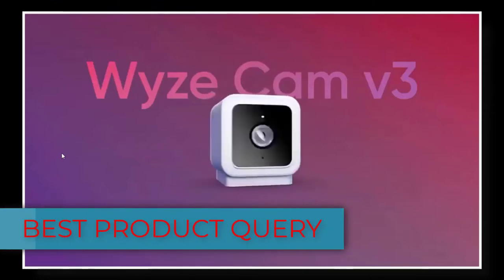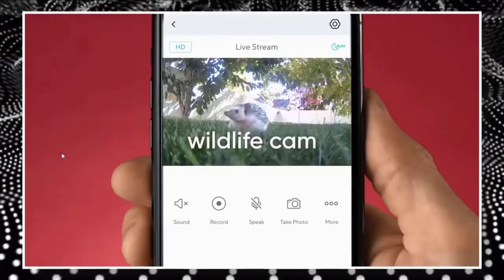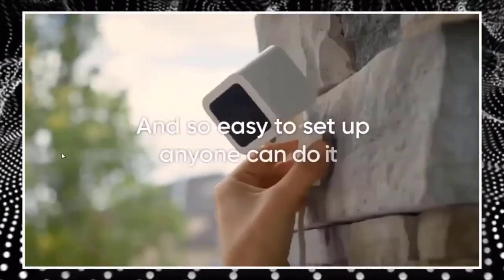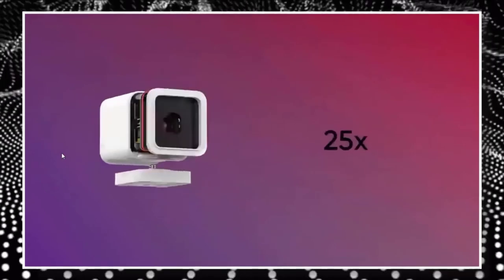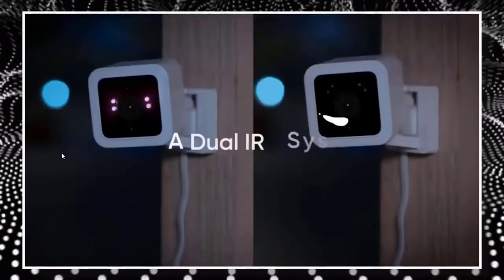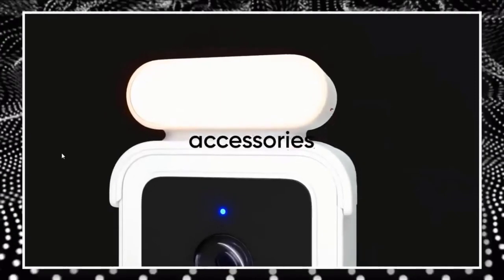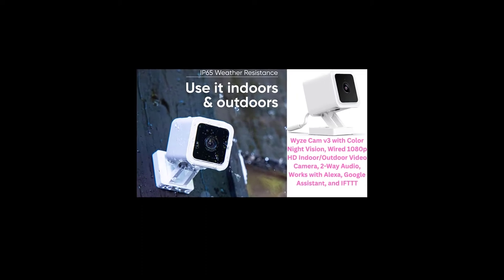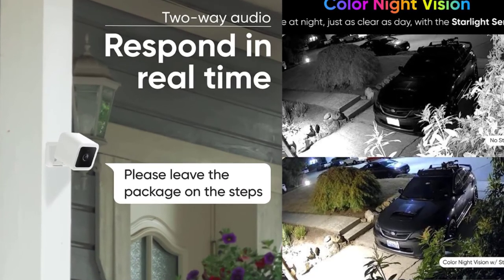Best Security Camera System for Home 2022 | Wyze Cam V3 Review - Works Outdoor and Indoors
Cam v3 is the 3rd generation of Wyze’s flagship camera, Wyze Cam. Like its predecessor Wyze Cam v3 lets you see and record 1080p video right from the Wyze mobile app. New to Wyze Cam v3 is its waterproof design allowing for outdoor installation with an IP65 rating. Wyze Cam v3 also takes advantage of an all-new Starlight Sensor which allows for extreme
low-light performance and shows great detail in the dark. With Wyze Cam v3's color night viewing, night time video recording appears as if it’s day time.

What is Wyze Cam v3 ?

A wired, AC-powered 1080p video camera with color night vision is called the Wyze Cam v3 (powered by 4 infrared LED lights). The camera is quite small, measuring only 3x2x3, and it can be raised and adjusted using the little scissor lift underneath. If you're attempting to acquire home surveillance on a tight budget, this low-cost camera is a good alternative because it's designed to be both compact and incredibly economical.
You can add an additional micro SD card and record directly to the device, or you can use Wyze's cloud recording service for a charge. By the way, a 32GB Micro SD card can store and display up to three days' worth of nonstop video. You may also use the card to save time-lapse videos.